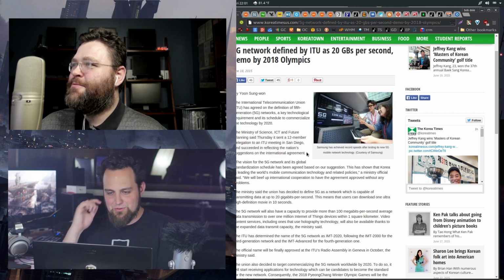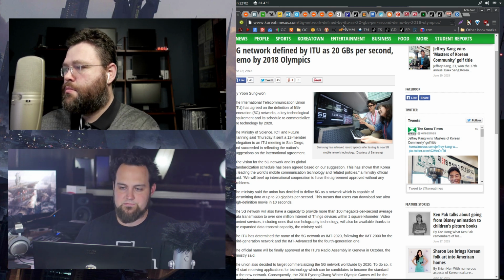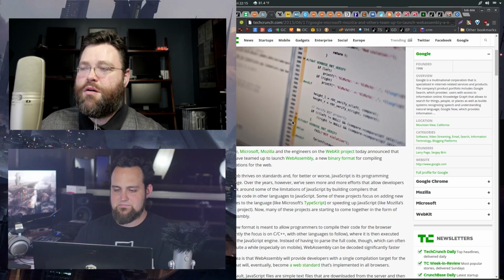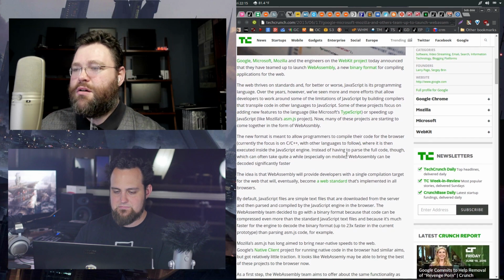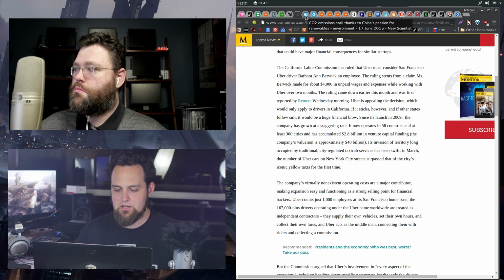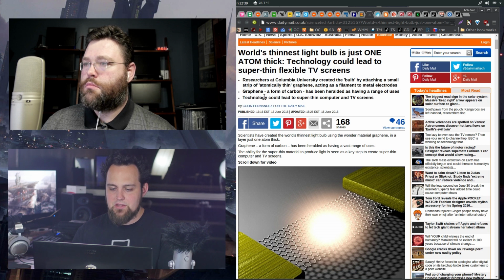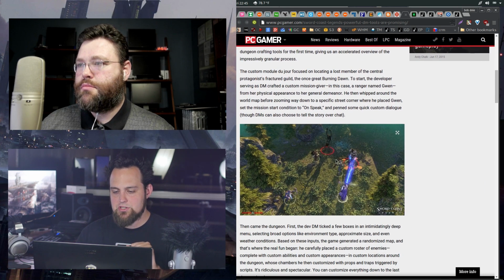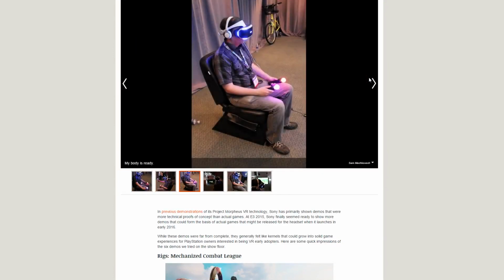The Tek 0185: Face Scanners Everywhere & E3 Nonsense